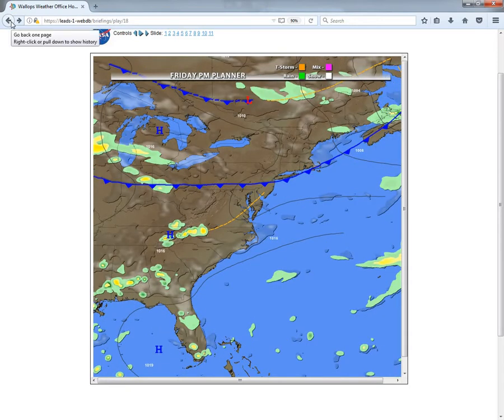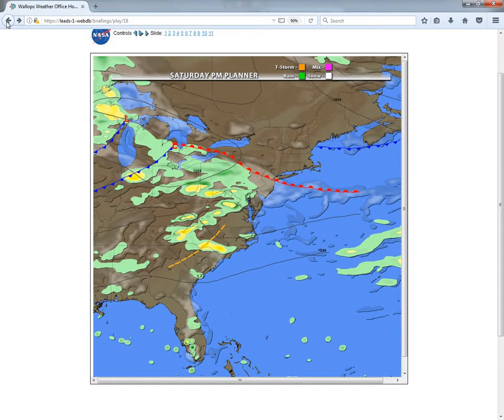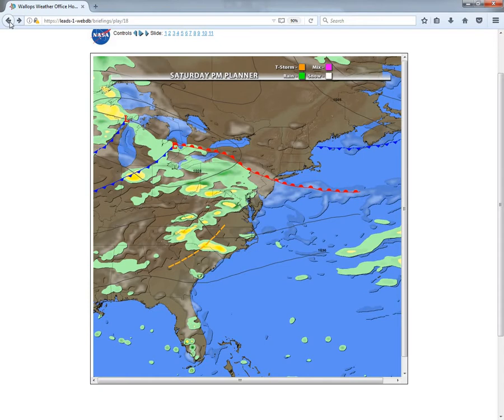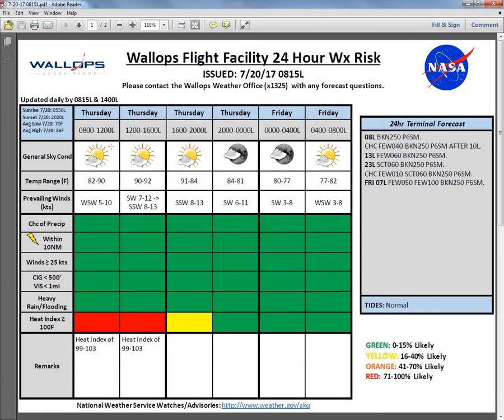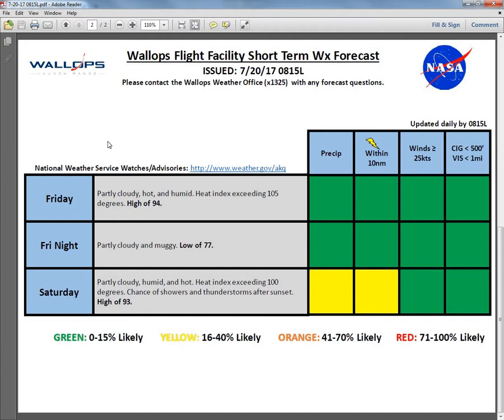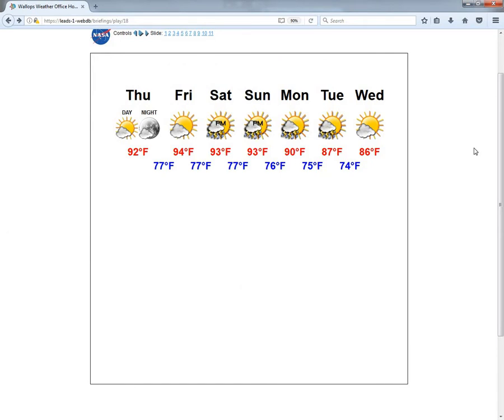7 20 17 1000L